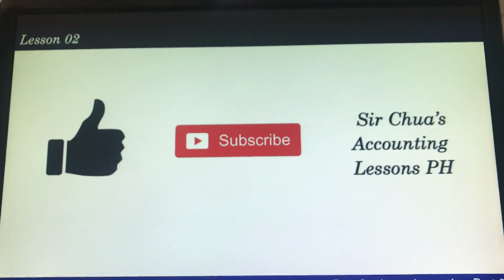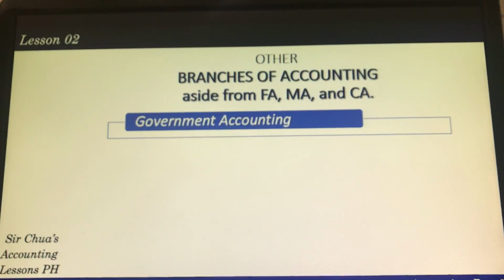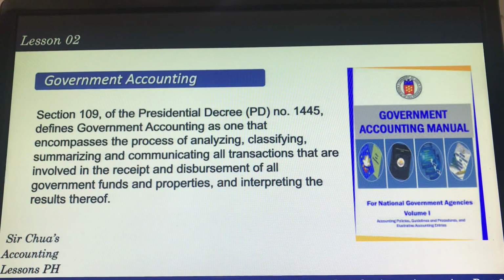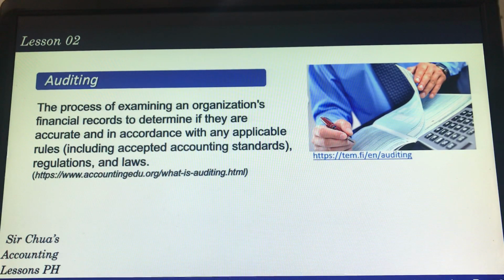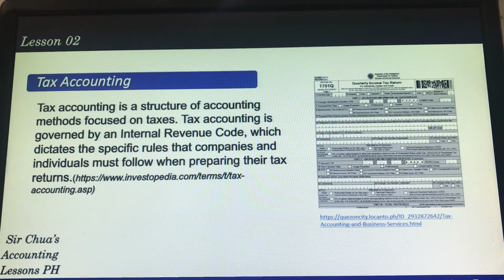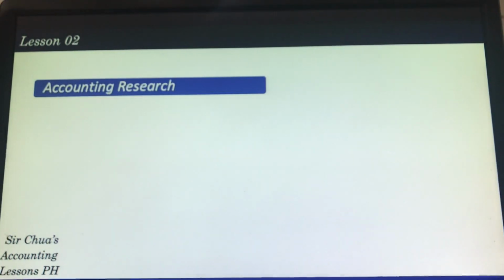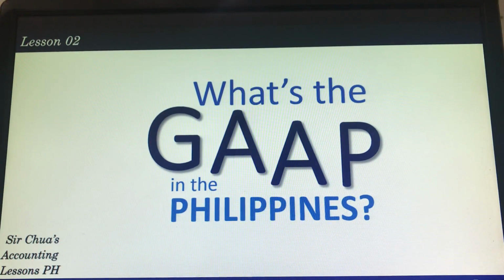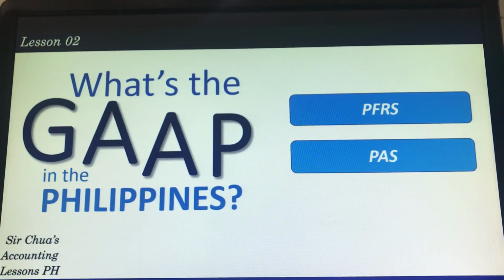[Accounting Tutorial] BRANCHES OF ACCOUNTING AND GAAP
This is Lesson 02 - Introduction to Accounting, Part 2

*Branches of Accounting
*Generally Accepted Accounting Principles in the Philippines

Comments are very much welcome! However, please make your comments constructive so as to contribute to the future improvement of these tutorial videos.